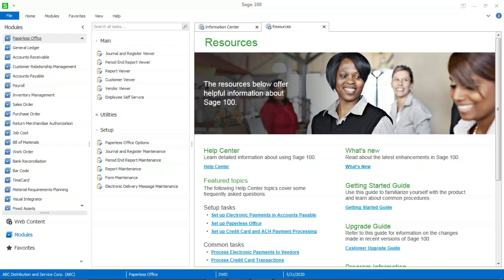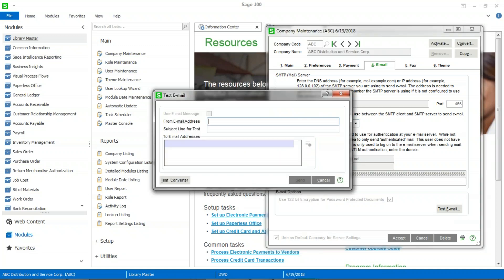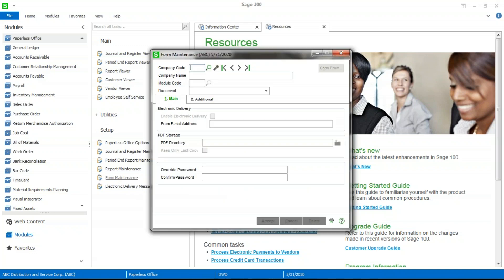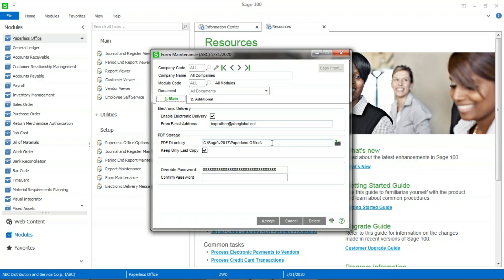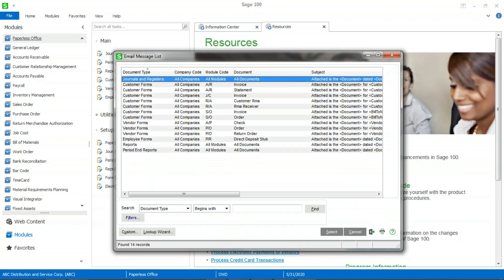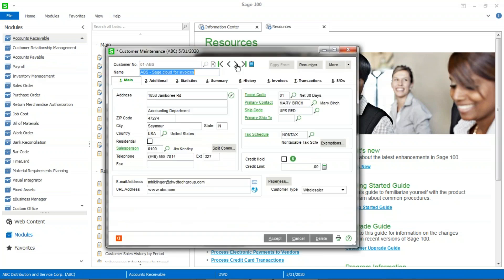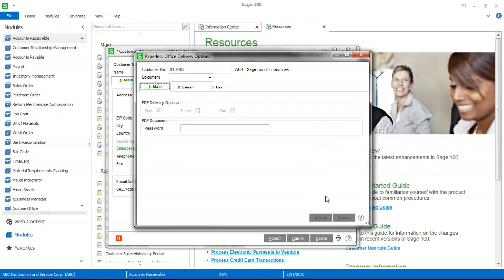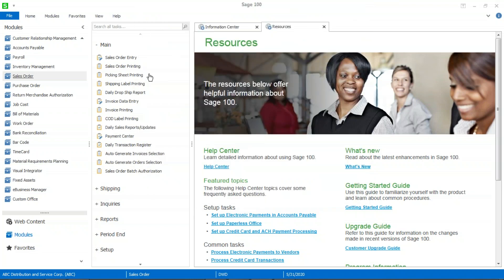Email Invoices thru Sage 100 Paperless Office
Save time and money.  Learn how to email invoices to clients using Paperless Office in Sage 100.